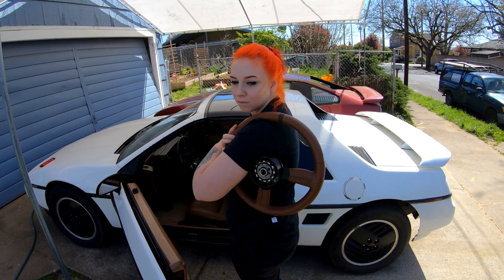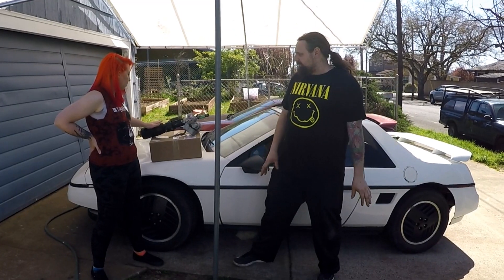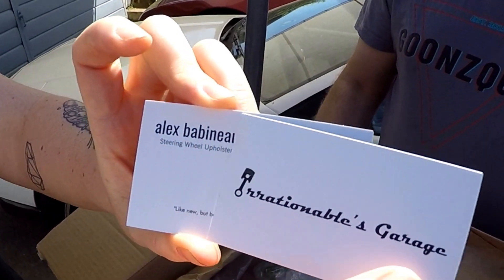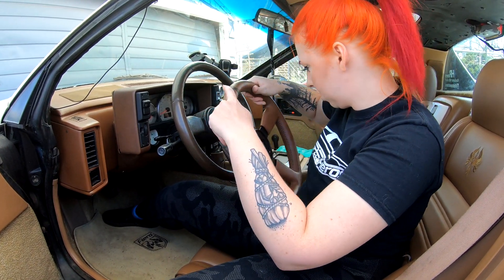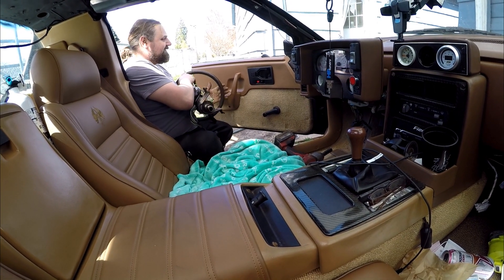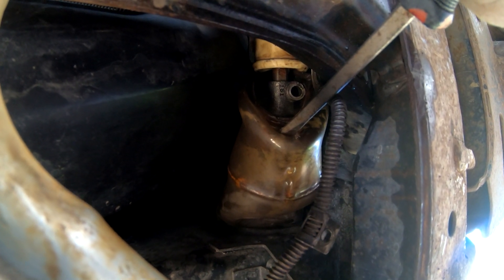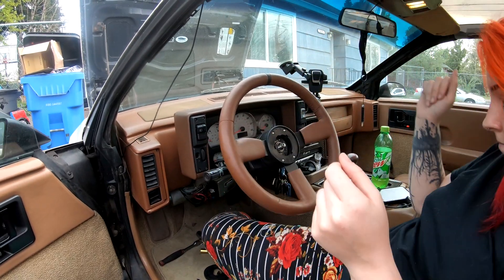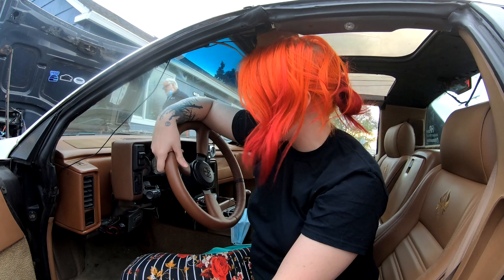Electric Power and a Flashy Steering Wheel | Project LSJ Fiero EP 24 | Speed Sensitive EPS Install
WE are back after a long winter! Installing a Saturn VUE Electric power steering assist into the LSJ Fiero. The BCM controls the assist because its speed sensitive. We have a brand new Steering wheel made by Alex Babineau of Irrationables Garage. (Find him on INSTAGRAM below) Rose is pretty sassy and quick with the jokes this week, so come back for another season of PROJECT LSJ FIERO. We pull out all the stops for this one! This kit was provided by West Coast fieros, but it is basically just some shortcuts from the do it yourself guide.

Channel Merch, Support us! (Gapplees Merch as well)

WEST COAST FIEROS:
Westcoastfieros.com